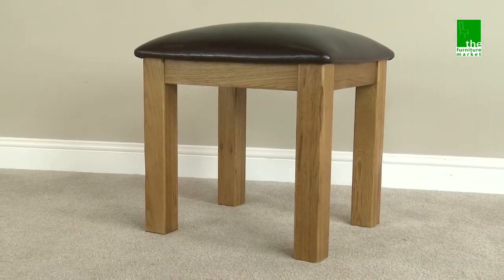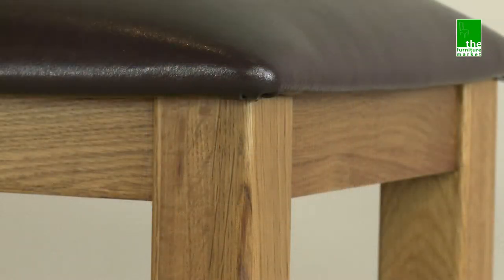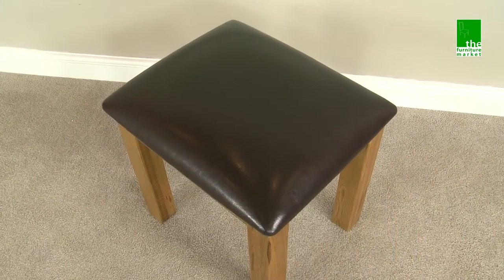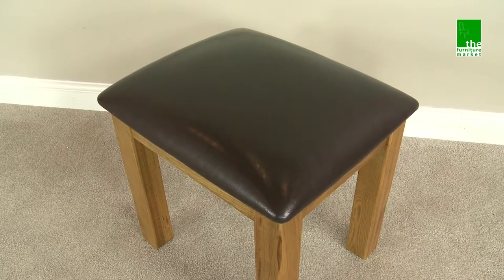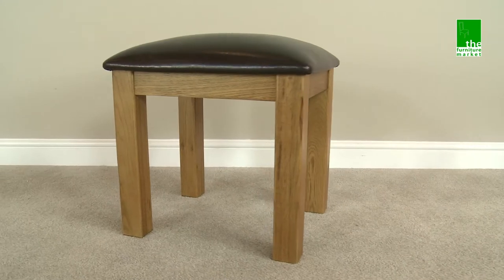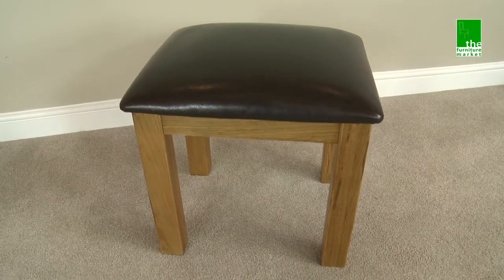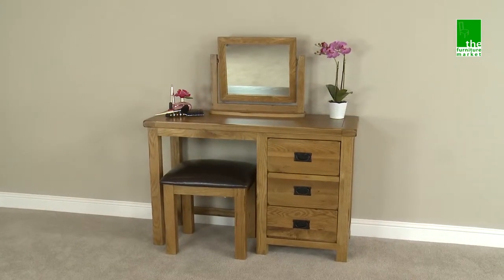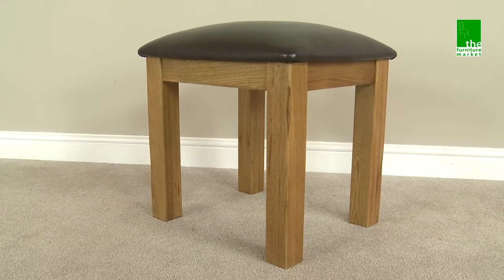Rustic Oak Dressing Table Stool RS29